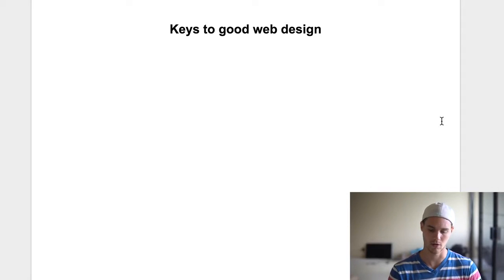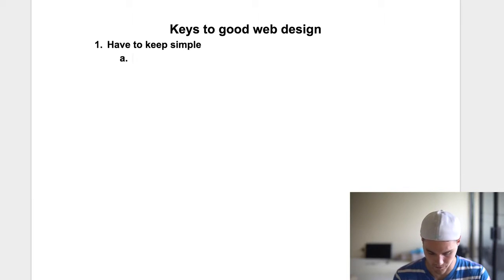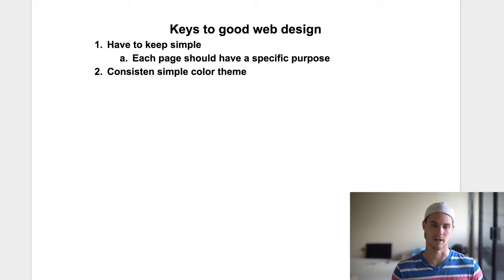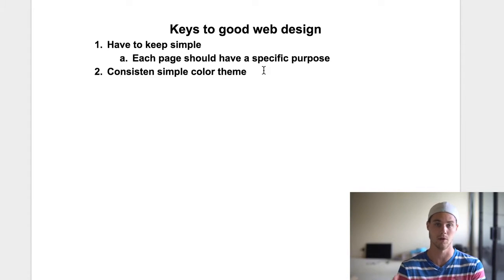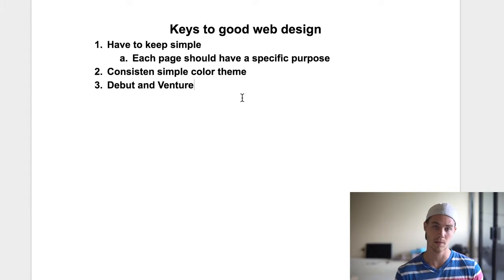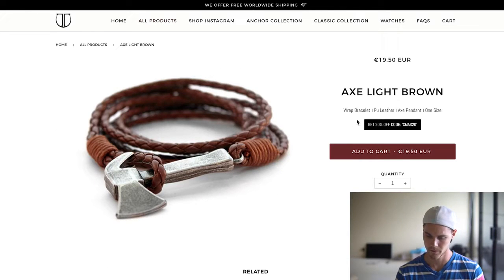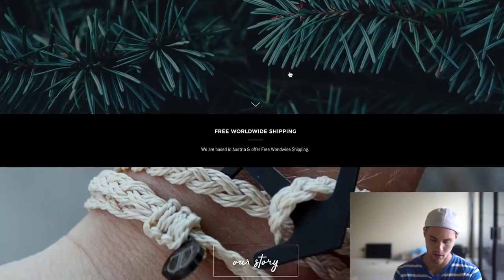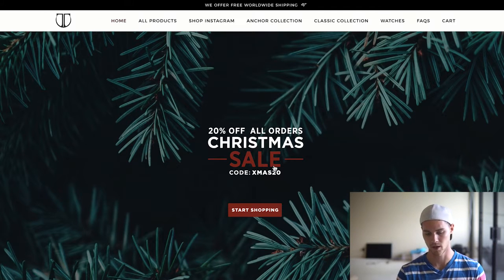Keys To Creating A Professional Looking Shopify Dropshipping Store With Free Themes